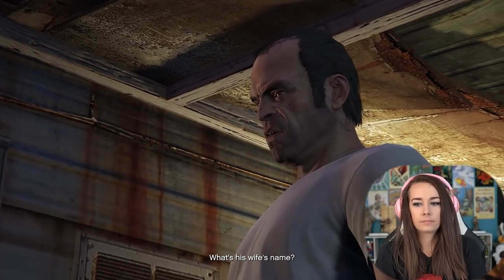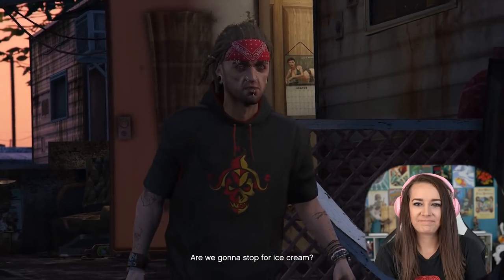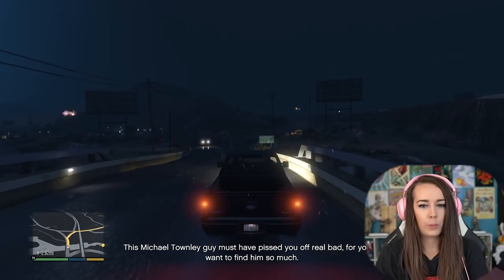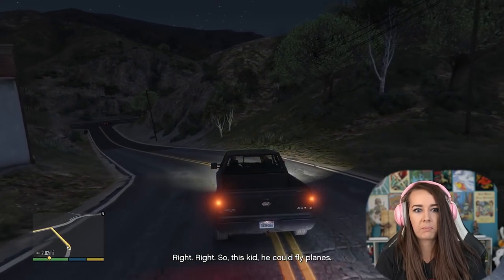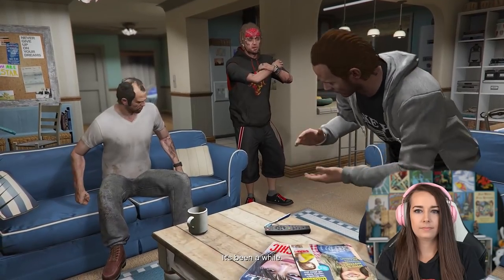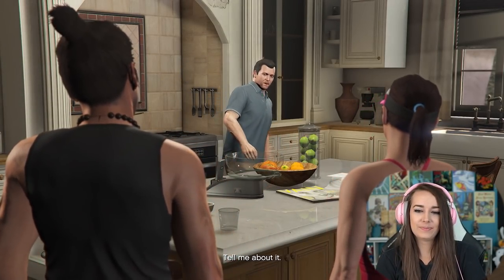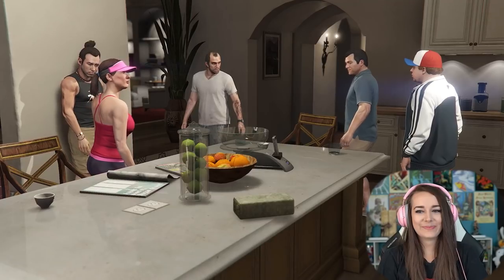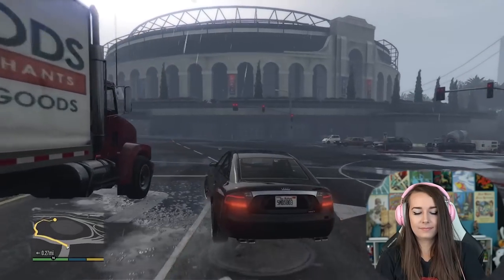Take 2 - GTA V - Pt. 7 - First Play Through - LiteWeight Gaming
In this first play through video of Grand Theft Auto V I replay the missions that were messed up in the last video!

Are you enjoying the videos? Want to see your name in the description below?

Looking for behind the scenes, not seen anywhere else selfies, and a look into my life outside of the camera? Then follow me on Fanhouse!

A HUGE shoutout to my Contributors!! Thank you so much! Your Patronage is what allows me to continue bringing you new content and allows me to grow and improve the channel!

Contributors:
Dan C.          Riley               Fantasy Hawkeye
Niall             Simone          Nathan
JLog1c        Barry D.         James93
Heath           Patric            Roderick
Shane

Akilie           Fantasy Hawkeye        Miggy                               Robert                      Jago
Shane         Jose Luis                     Sunset Ice                         Heatharcher2133
Ronnie        Tom                              Rob K.                                Adam
Roope         Roderick                      RHam Productions          Charlie
Chance       Kelvy                            Stuart                                 Jerzu87